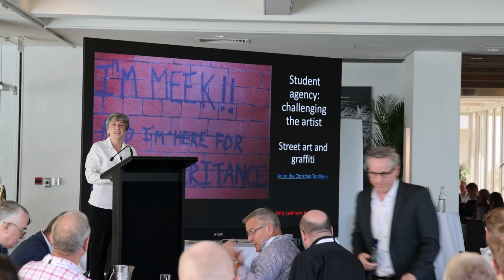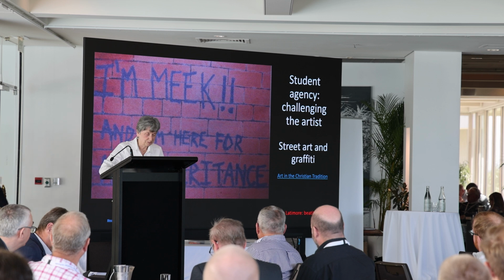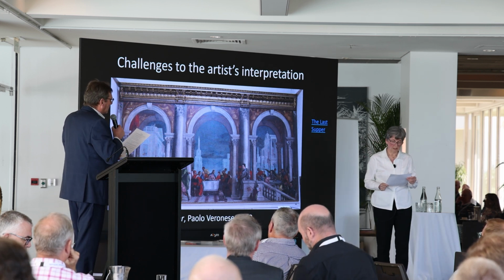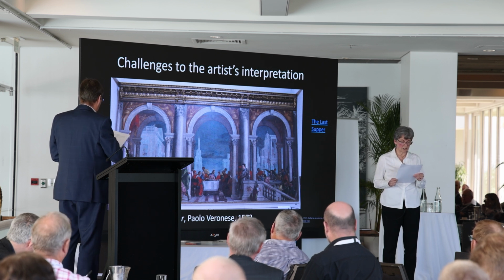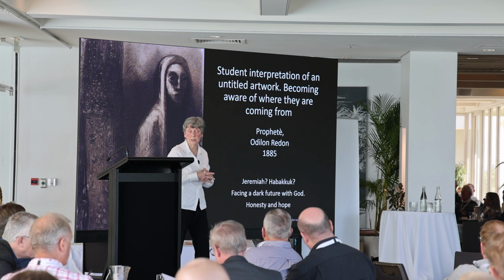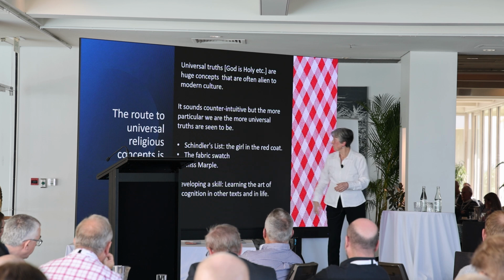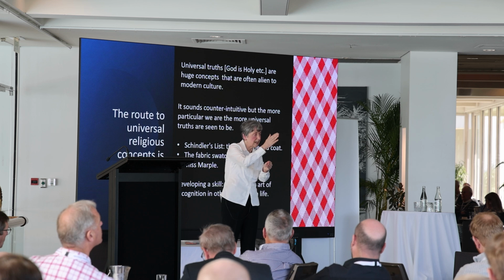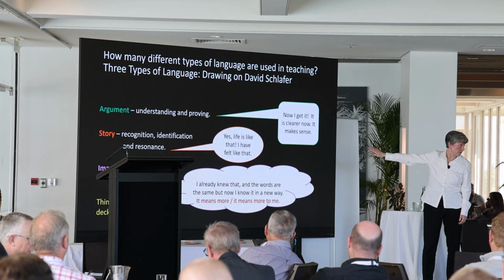MARGARET COOLING - Communicating Faith: Word and Image Working Together - ACS Leadership Summit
MARGARET COOLING - Communicating Faith: Word and Image Working Together - Associated Christian Schools Leadership Summit 2024